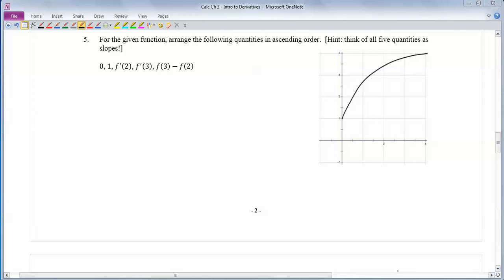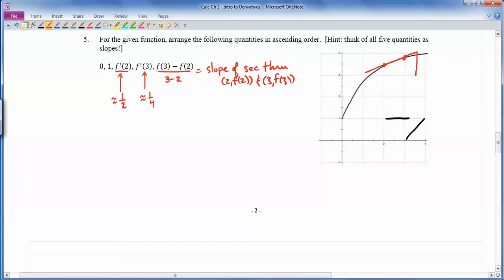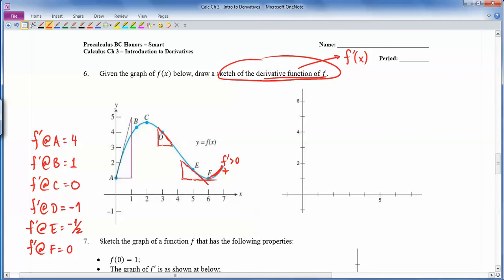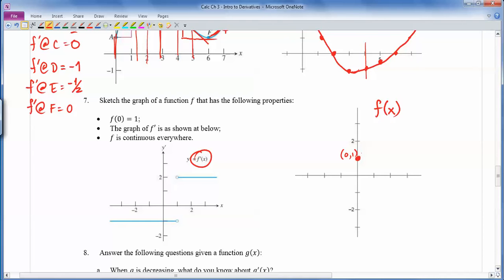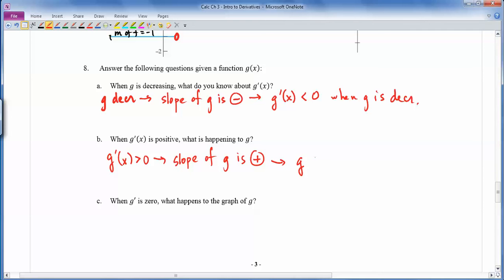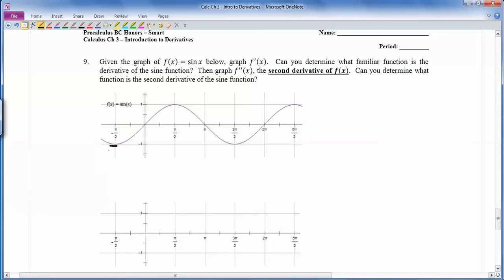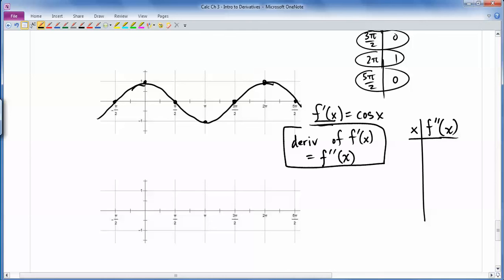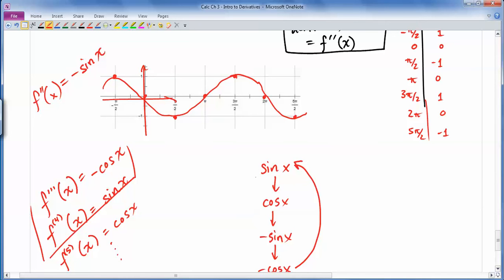Calc Ch 3.1 - Intro to Derivatives (Part 2)